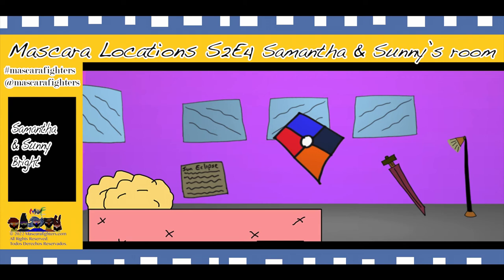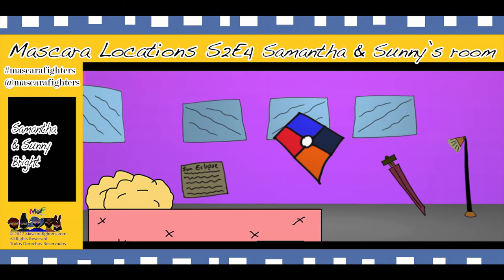Mascara Locations S2E04 Samantha & Sunny room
Mascara Locations S2E04 ft. Samantha & Sunny bed room where live & sleep on Sun Eclipse Planet within the Mascara Fighters Universe/Brand.
Air date Apr.29.2022
Mascarafighters.com.